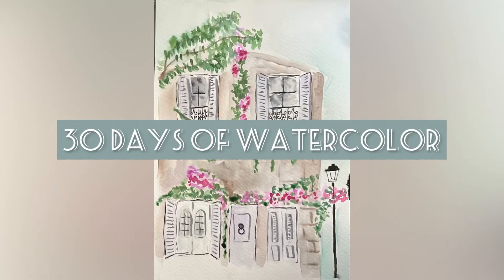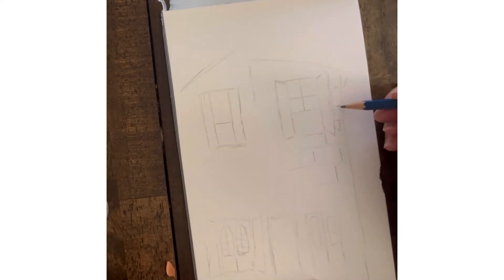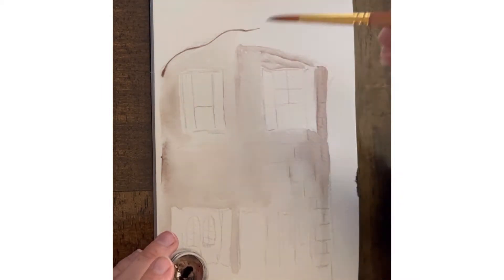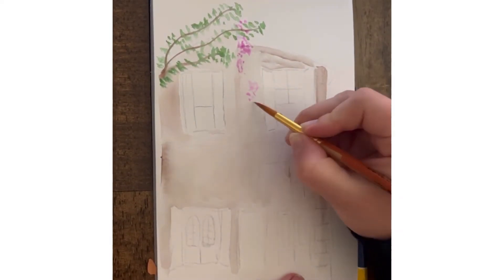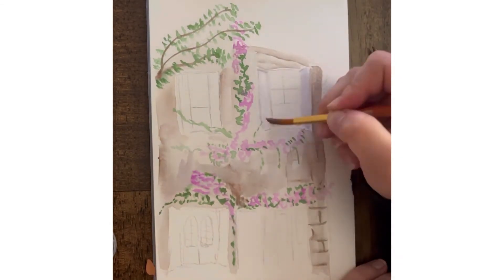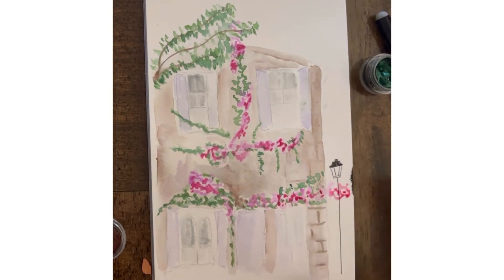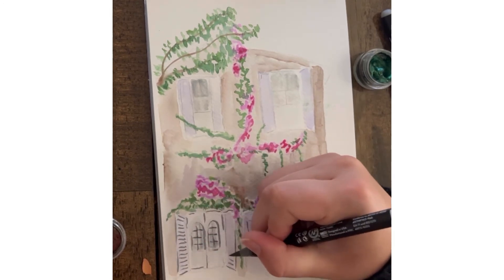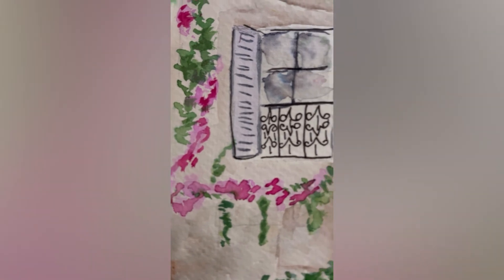30 days of watercolor: French Villa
Day 24 of my 30 days of watercolor series, today we're painting a little French Villa. This is a soft color palette that we'll layer lot's of ink on top of for a cute illustration style painting.

Metallic Water Colors (I couldn't find the exact ones I used, but these look similar and have great reviews):